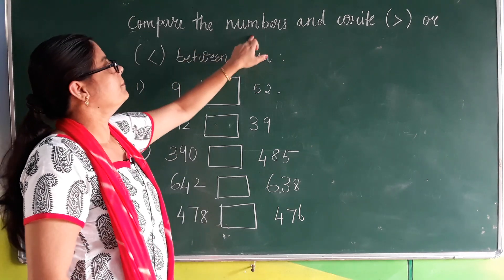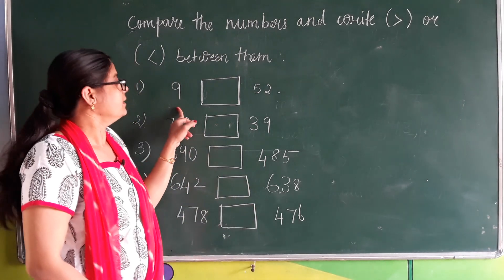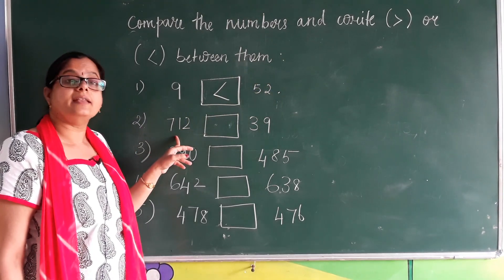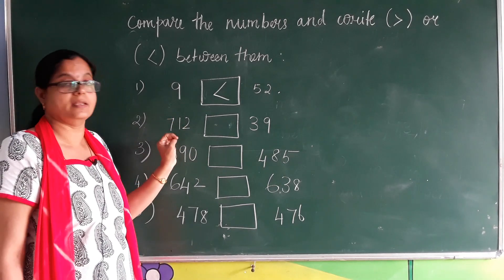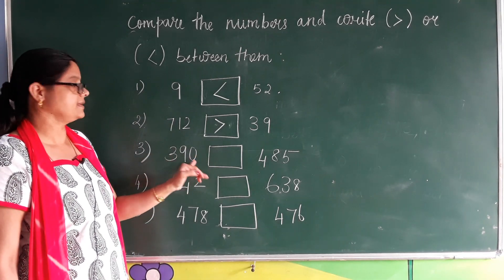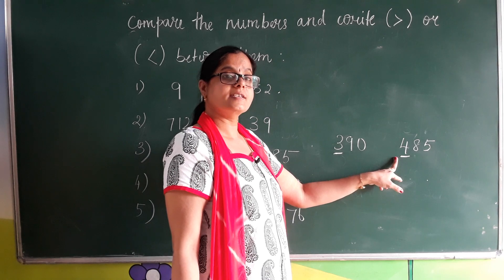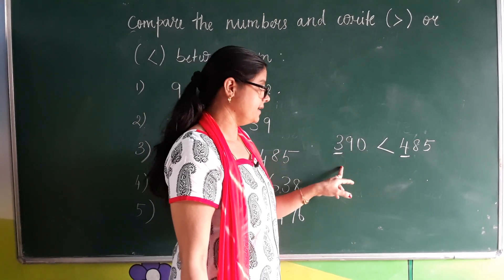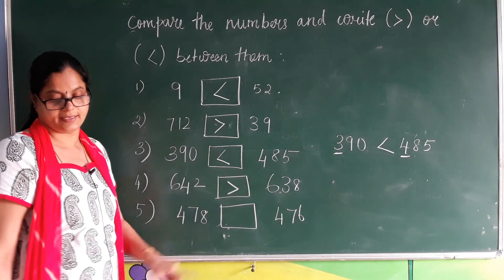maths 3 rd chap 1numbers video 2